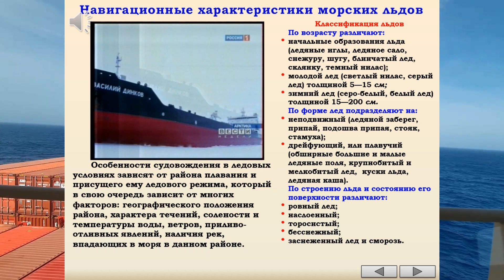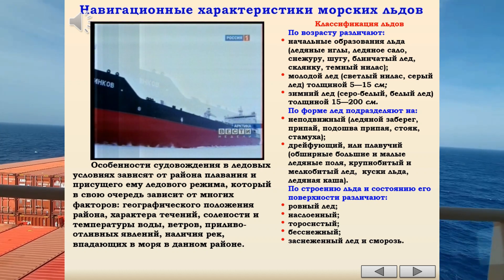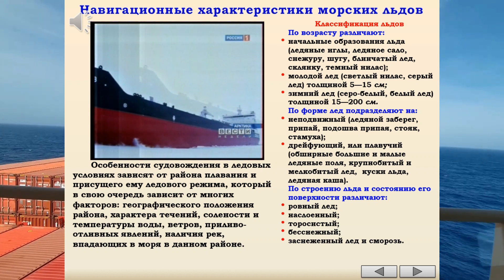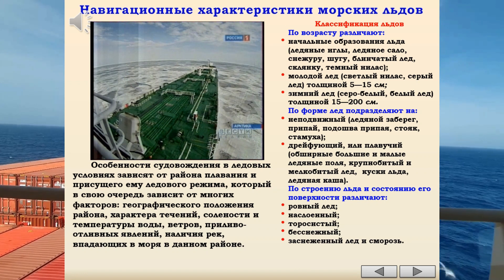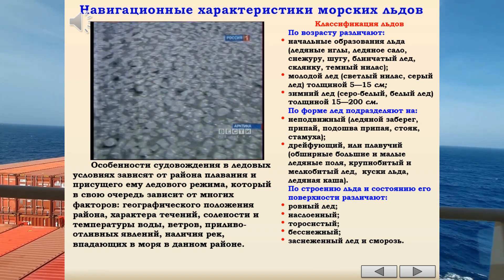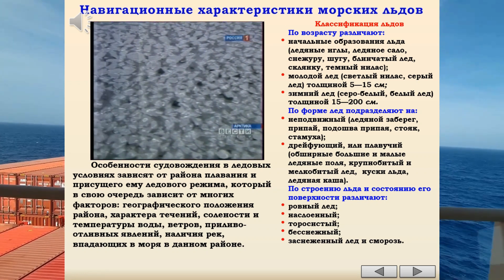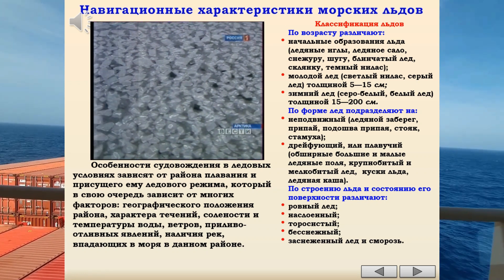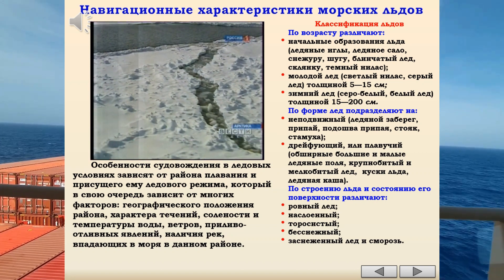НАВИГАЦИОННЫЕ ХАРАКТЕРИСТИКИ МОРСКИХ ЛЬДОВ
Курс лекций по книге "УПРАВЛЕНИЕ МОРСКИМ СУДНОМ", автор Г. Н. ШАРЛАЙ.